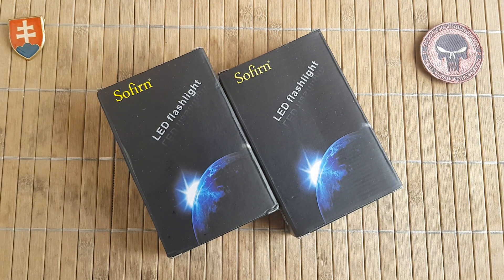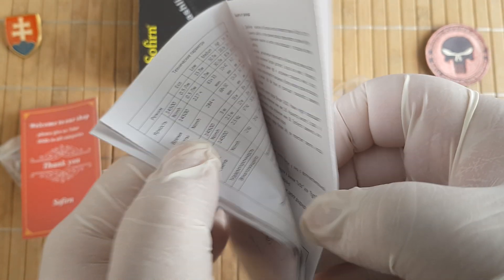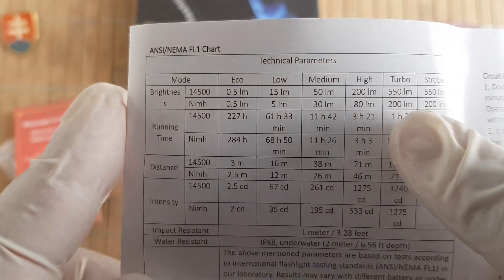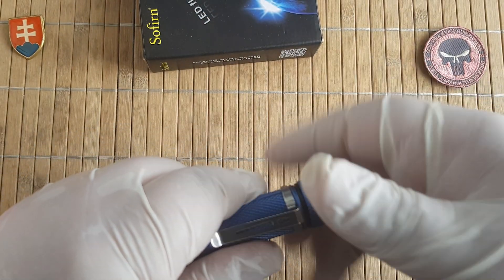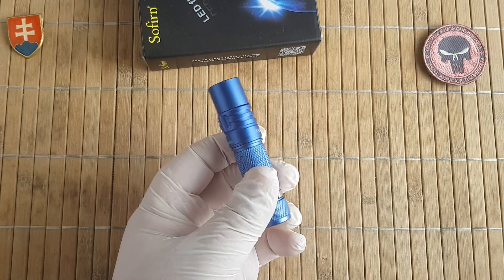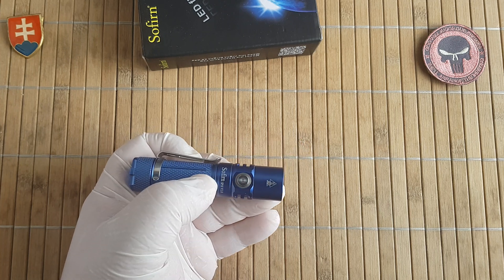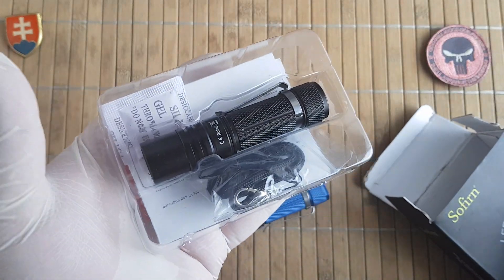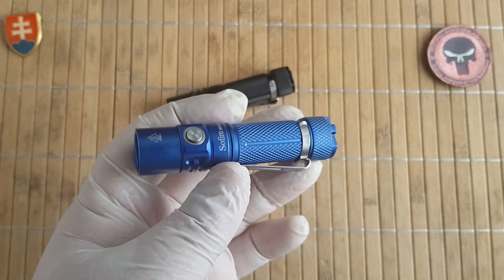Sofirn SP10 V2.0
Emitter: use single CREE XPG2 LED neutral white tint
Working voltage: 0.9V-4.2V
Battery Operation: single 14500 battery, or single Alkaline AA  battery, or single Nimh AA battery
Dimension: 89 mm (length)*20mm (head diameter)
Weight: 38±1 gram (without batteries)
Flashlight body: Aerospace grade 6061 grade aluminum alloy, CNC manufactured to Military Grade Specification type Ⅲ hard-anodized anti-abrasive finish to get solid built body, anti-crash geometry and better heat exchange.
Toughened mineral glass lens - scratch and wear-resistant
Smooth reflector
Automatic Stepdown: Turbo mode steps down to High mode after 3 minutes of operation to prevent overheating.
Low power indicator (by 14500 battery): High stops working when lower than 3.3 volts. the light blinks 3 times per minute when the voltage lower than 3 voltage. Please replace or recharge as soon as possible.
Low power indicator (by AA battery): it stops lighting when battery runs out almost. Please replace or recharge as soon as possible.
Operation:
The side switch controls all flashlight functions as follows:
One click to turn on; press and hold for 0.5 second to turn off
Short click the side switch to cycle through modes:
Eco→Low→Mid→High →Eco→Low→etc.
Double clicks to activate Turbo mode, one click to return last mode
Triple clicks to activate Strobe mode, one click to return last mode
How to Lock-out in pocket or handbag:
When off, 4 continuous clicks to lock-out. The light flashes two times, which means it is locked.
4 continuous clicks again to unlock and return to last mode powered by 14500 battery. The light flashes two times, which means it is unlocked.
However, it only return to default Low mode if powered by AA battery.
Moreover, 4 clicks cannot turn on Lock-out when it is on.

Package included:
1* flashlight
1*lanyard
2*repalce orings
1*user manual